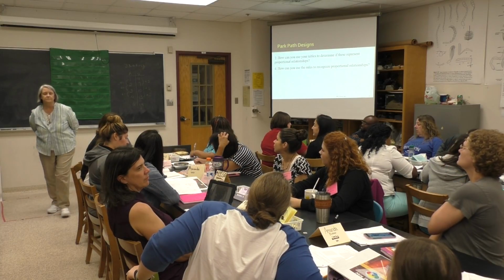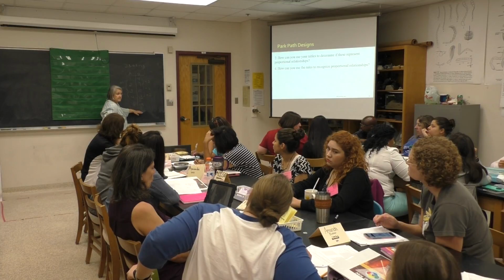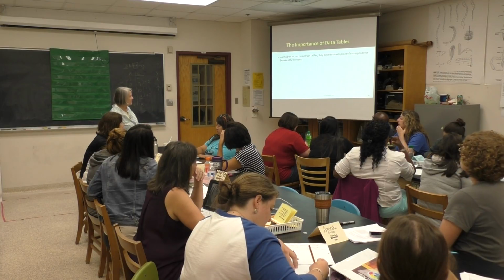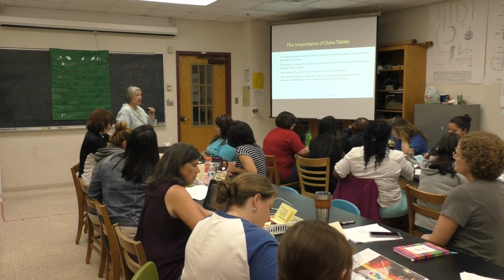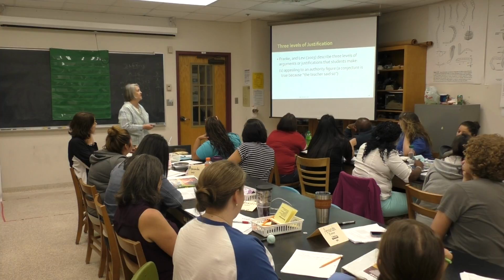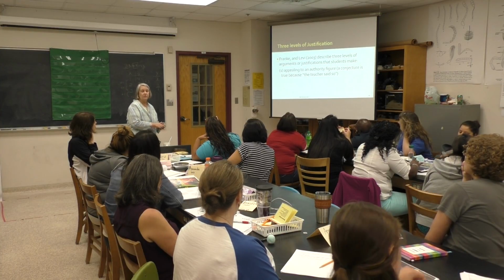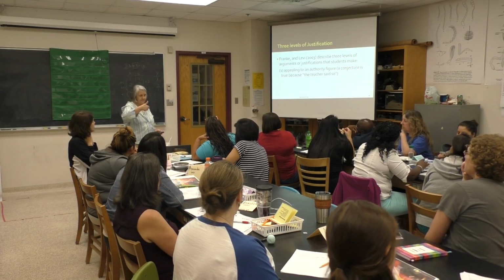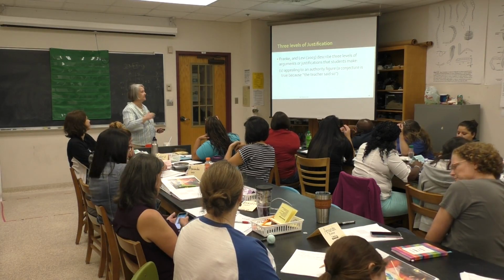MIX Summer 2017/7/29- Part 7